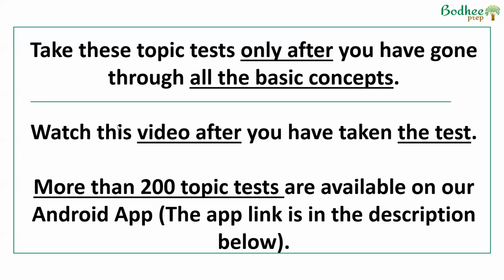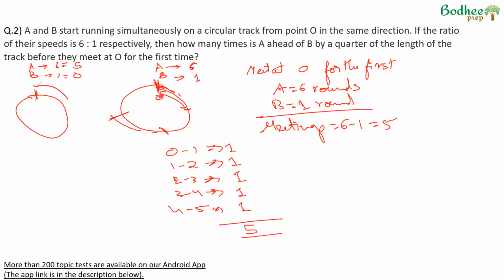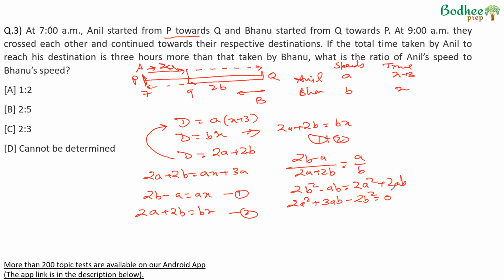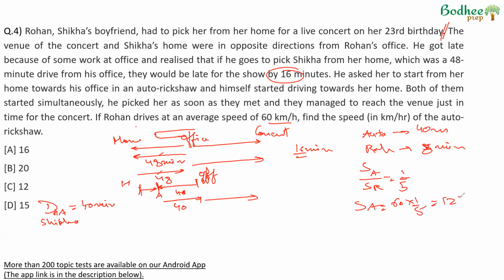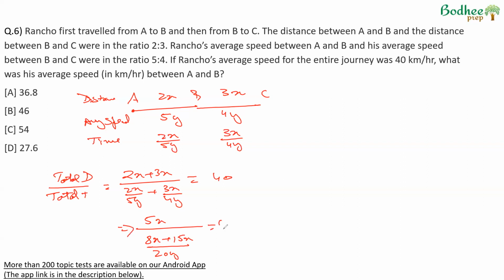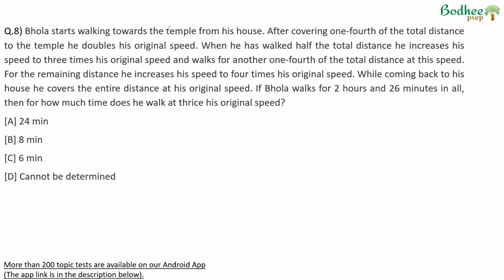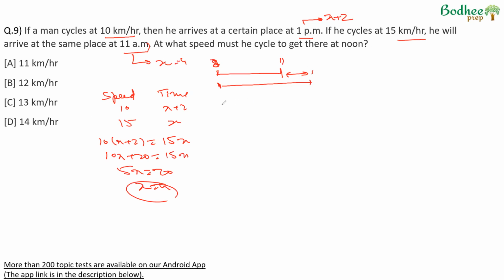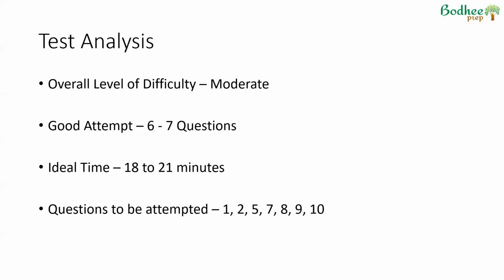CAT Mock Test Series: Time Speed and Distance (TSD) Topic Test Solutions (Set 03)